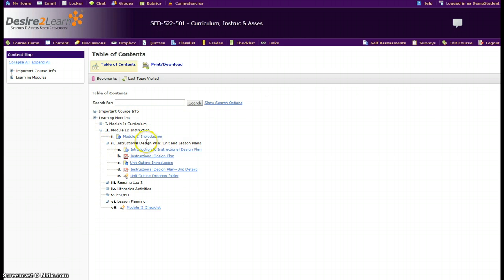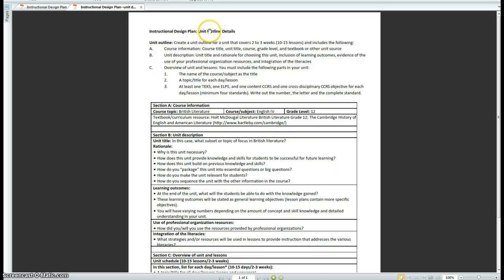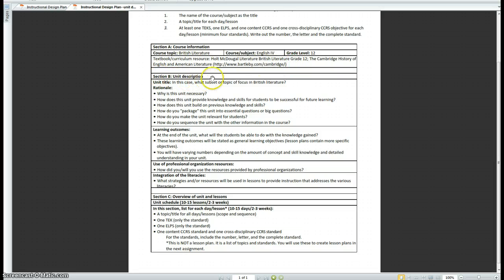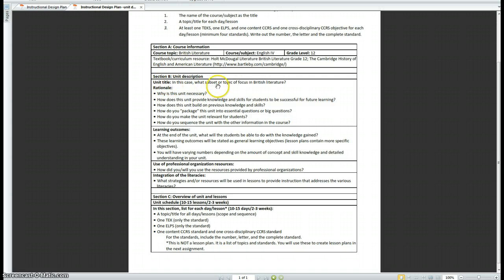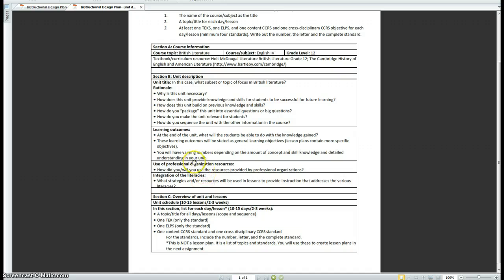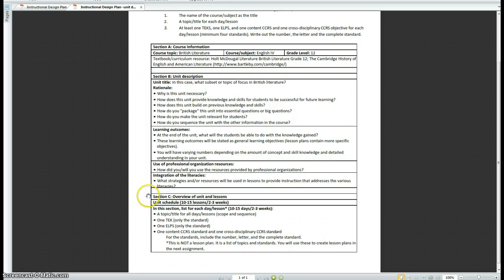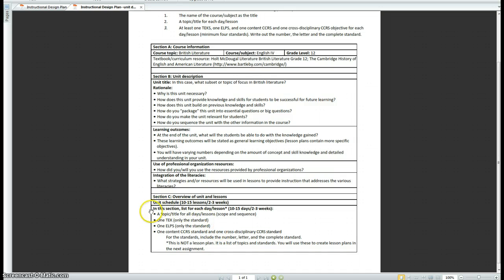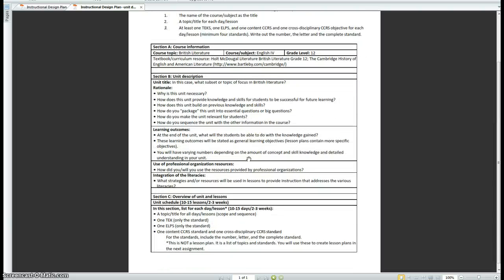Module II Overview & Unit Outline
This video provides a brief overview of the content in Module II, emphasizing the main component, which is the Instructional Design Plan. The video then looks at the first assignment in the module, the Unit Outline.